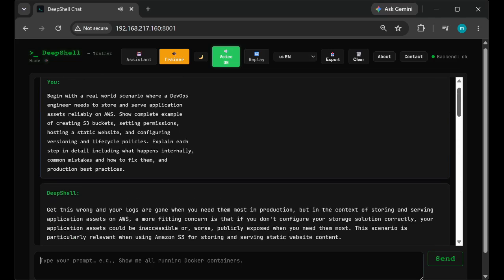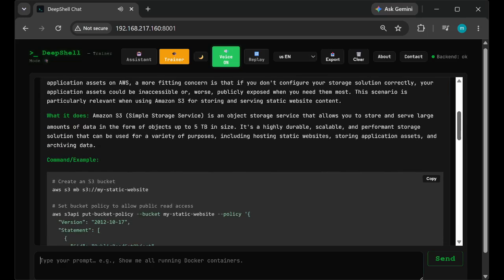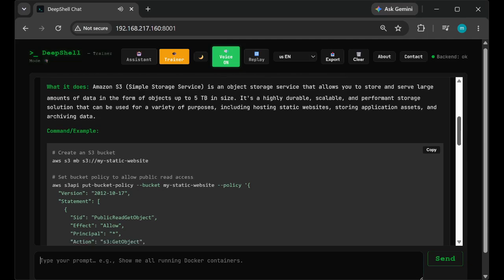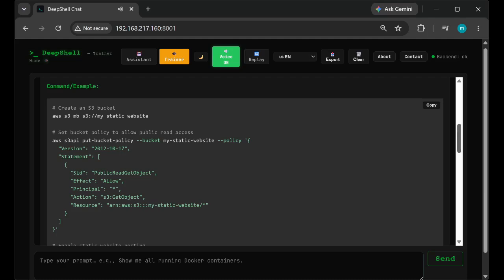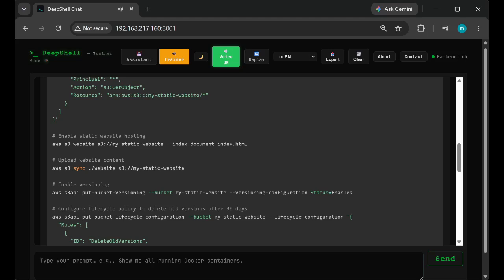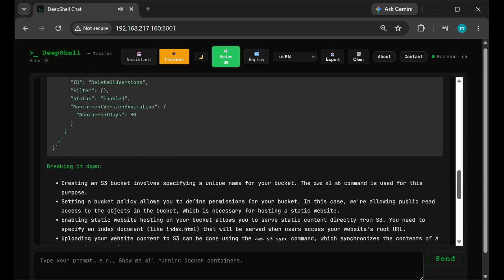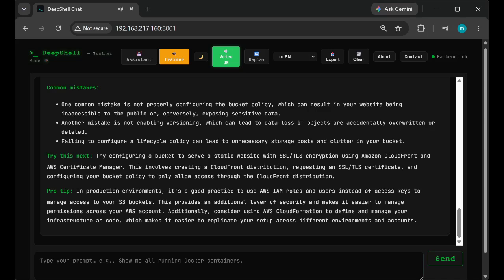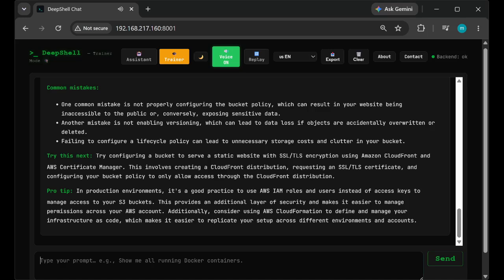AWS S3: Create Buckets, Host Static Website and Manage Storage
In this video, DeepShell AI Trainer explains AWS S3 with complete hands-on examples.

🤖 DeepShell Prompt used in this video:

engineer needs to store and serve application
assets reliably on AWS. Show complete example
of creating S3 buckets, setting permissions,
hosting a static website, and configuring
versioning and lifecycle policies. Explain each
step in detail including what happens internally,
common mistakes and how to fix them, and